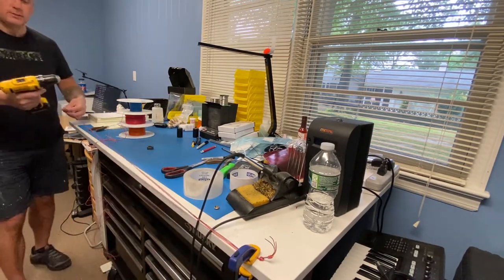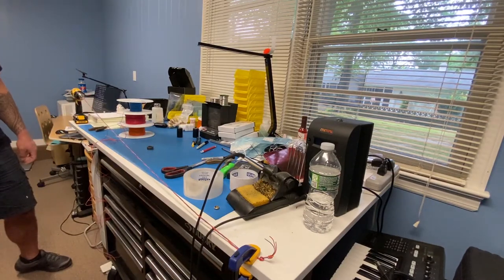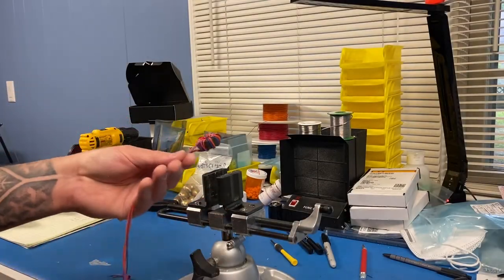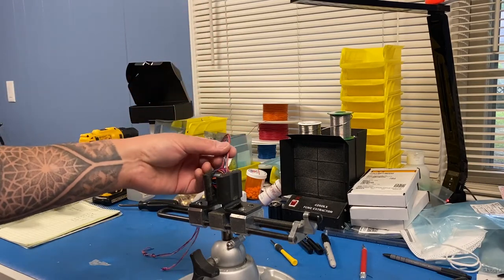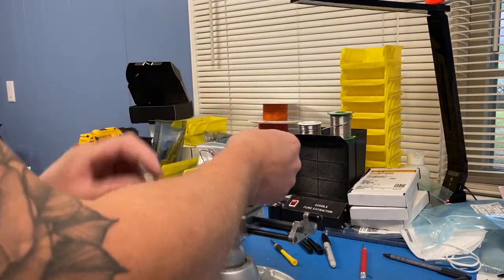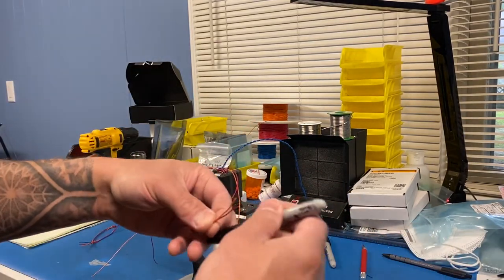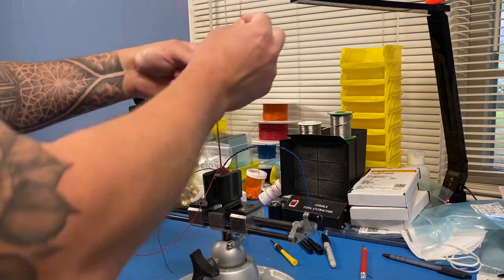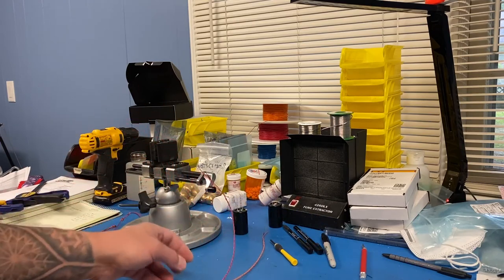How to Wind a DRSSTC Gate Transformer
Quick video on how to wind a gate transformer.